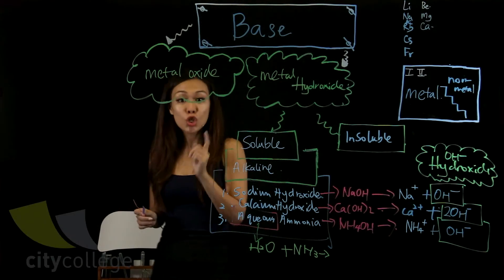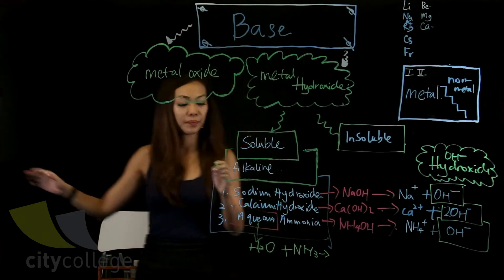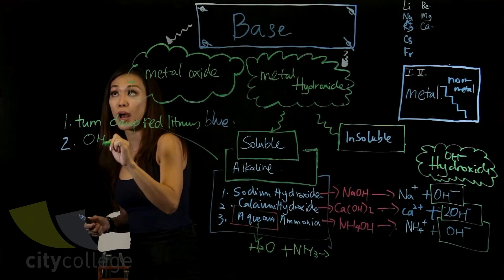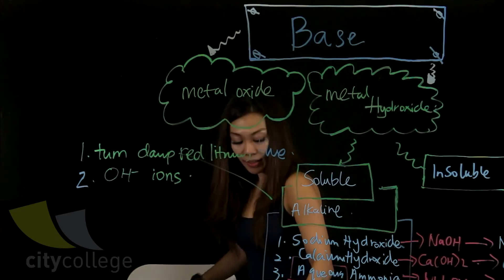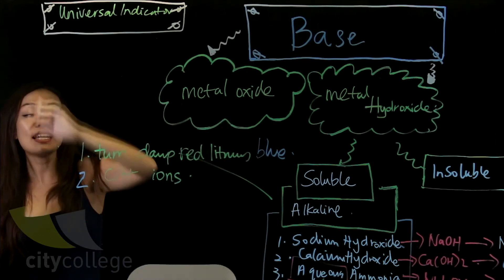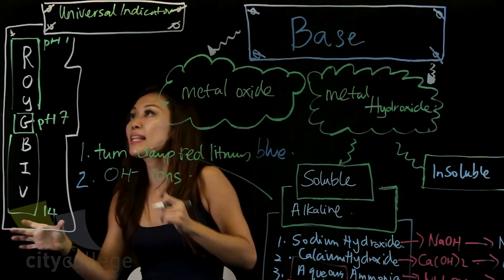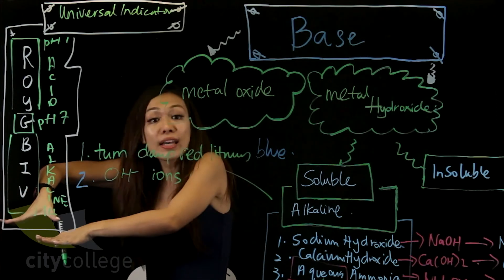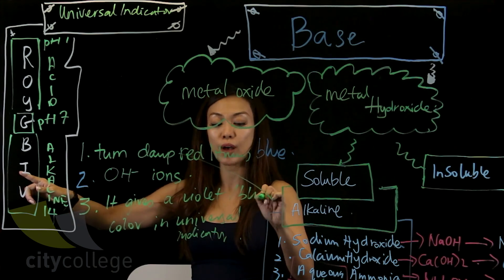Understanding Properties of Alkali